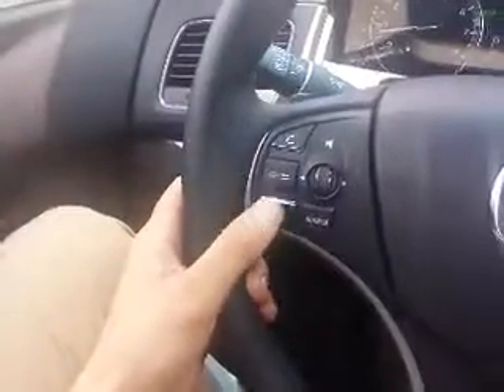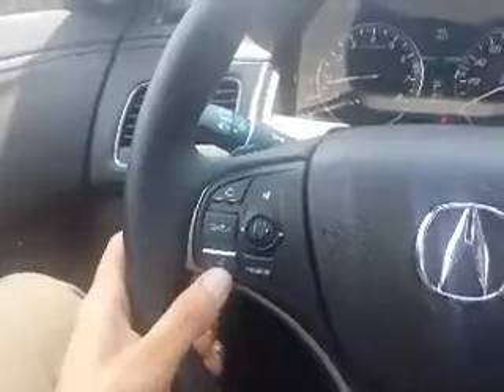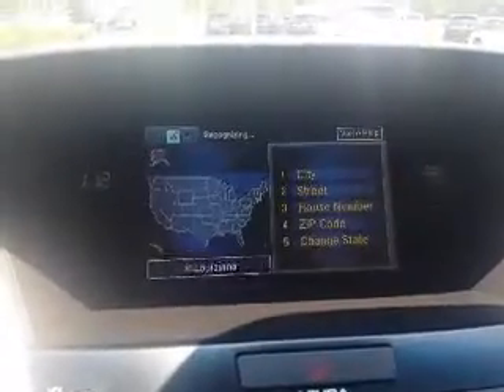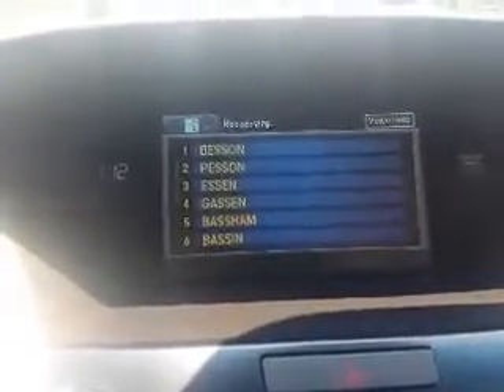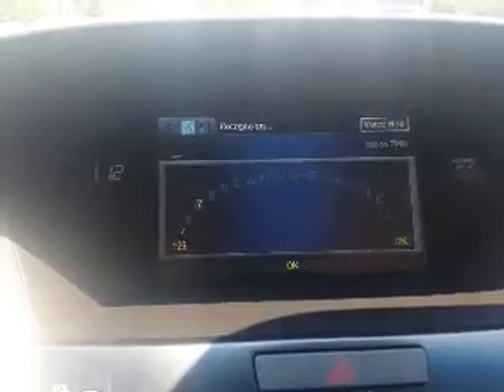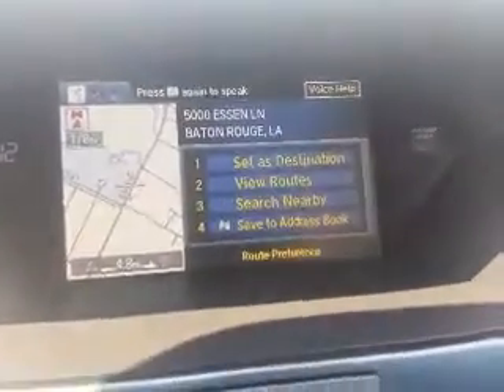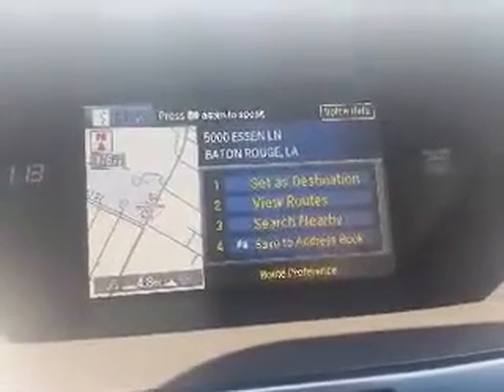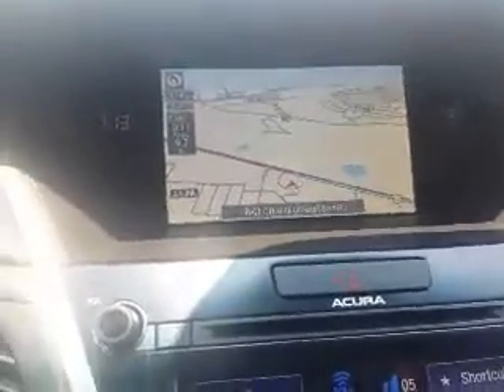2015 Acura RLX Hands Free Navigation (GPS) with Acura of Baton Rouge & Austin Baillie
Austin Baillie with Acura of Baton Rouge shows how to use the GPS system while driving.